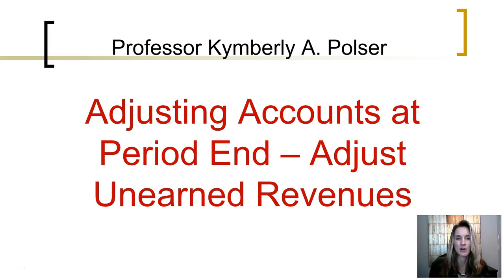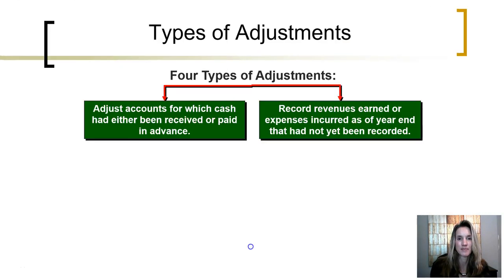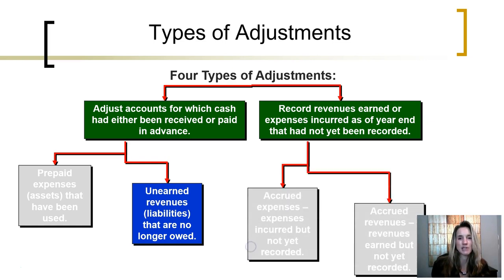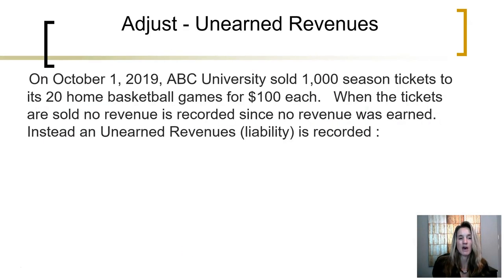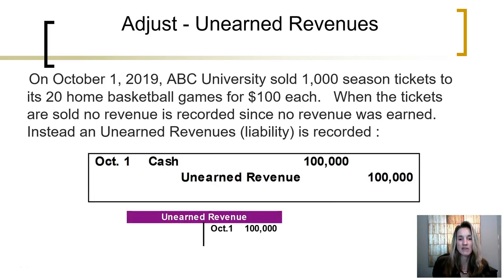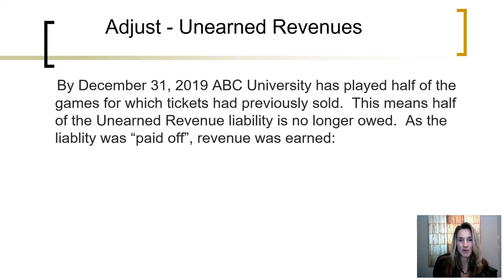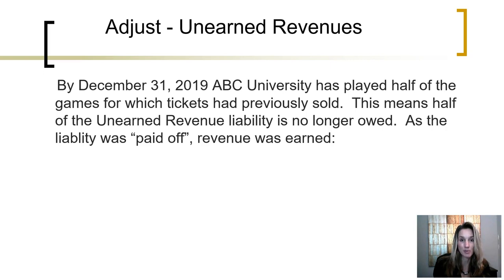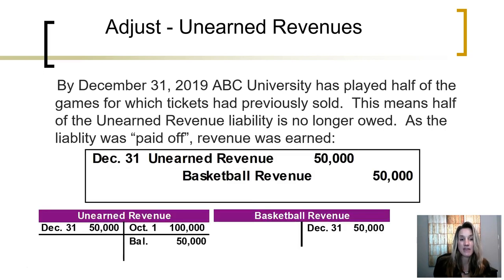Adjusting Entries - Unearned Revenues ch3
Financial accounting explanation, examples, and journal entries for end of period adjustments required for unearned revenues.